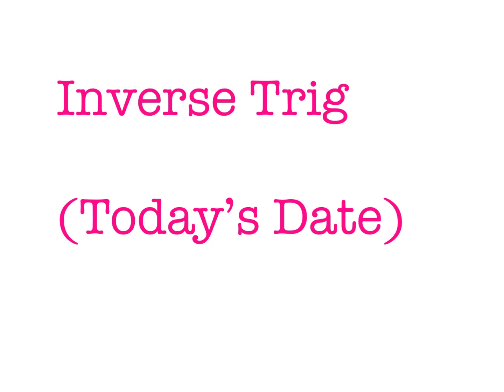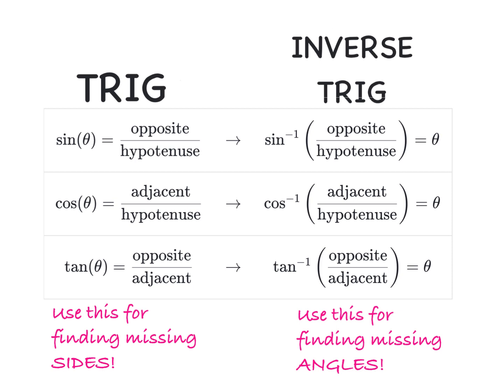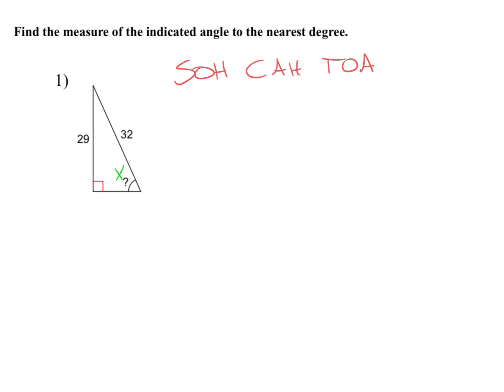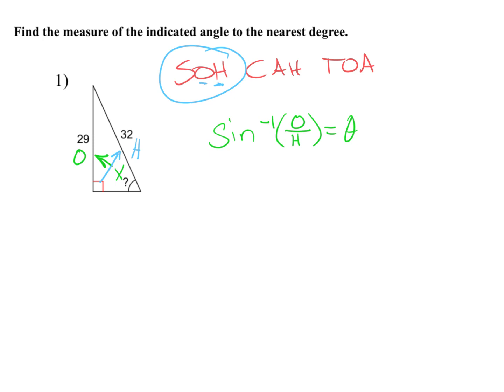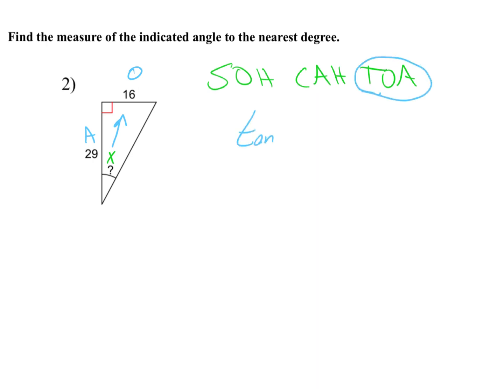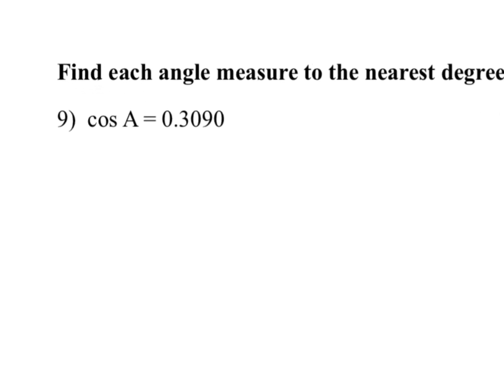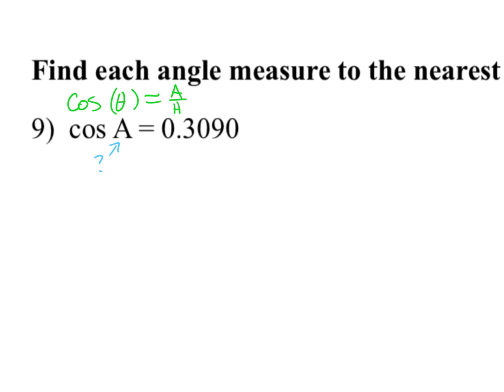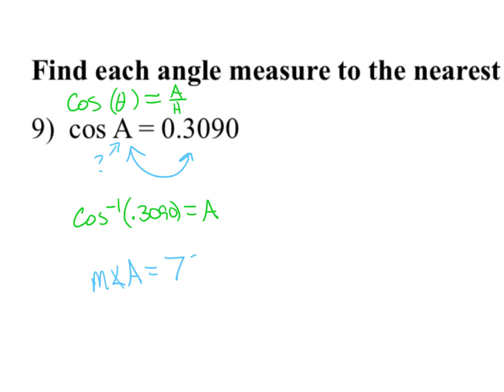Inverse Trig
00:00 Slide 1
00:04 Slide 2
01:55 Slide 3
04:17 Slide 4
05:42 Slide 5
05:47 Slide 6
06:28 Slide 7
09:07 Slide 8